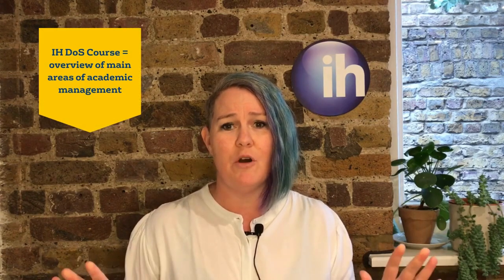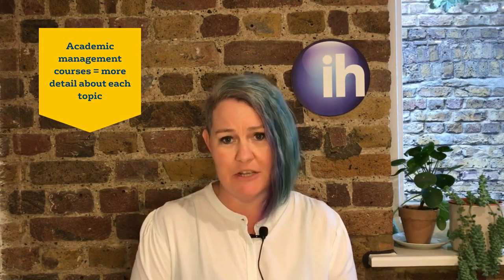IH Director of Studies course vs. the courses in Academic Management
Katja, the IH OTTI Coordinator, explains the difference between the courses and who they are suitable for.